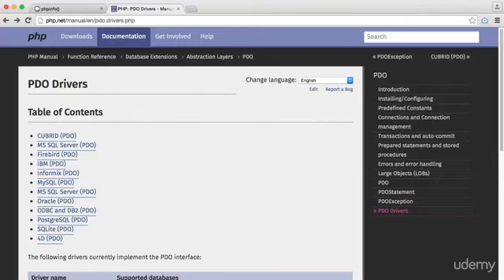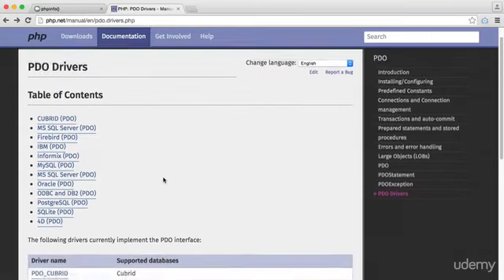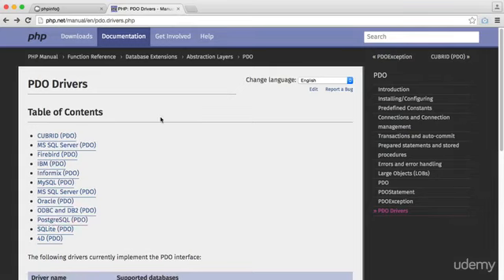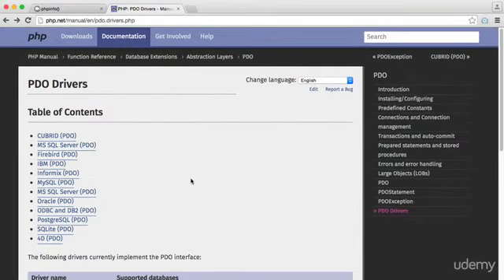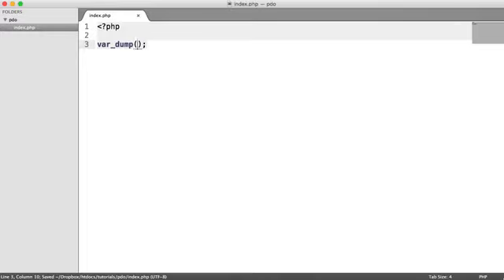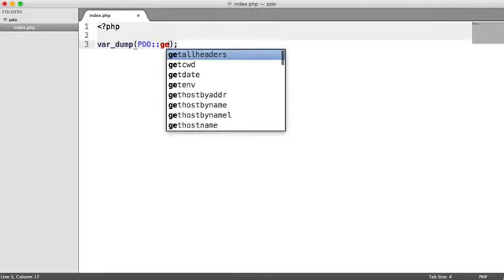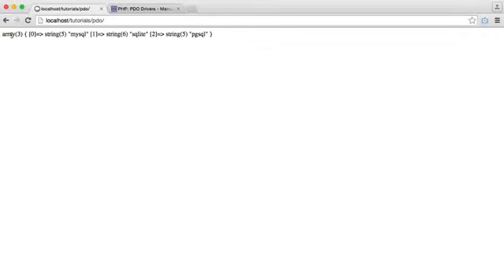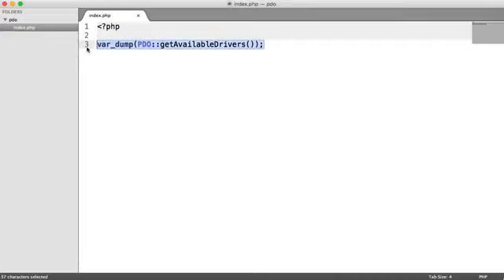Learn PHP Programming From Scratch : Listing available drivers